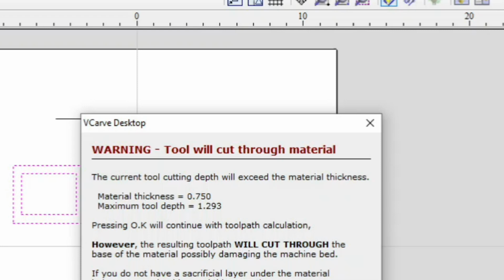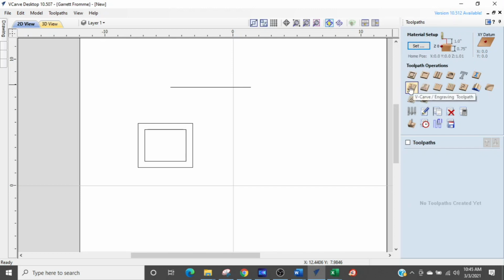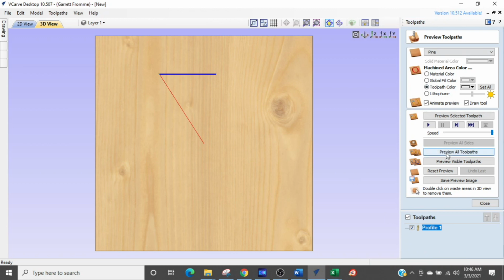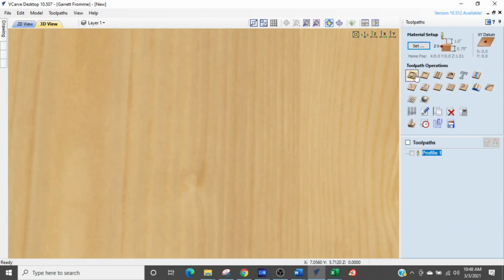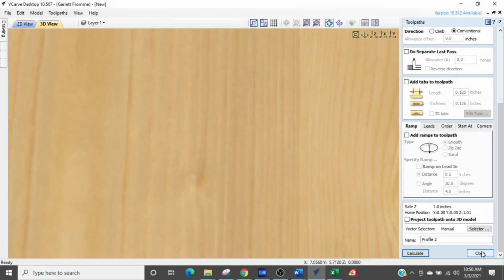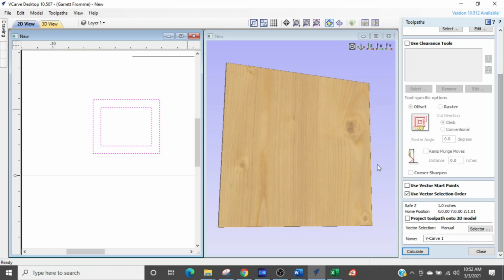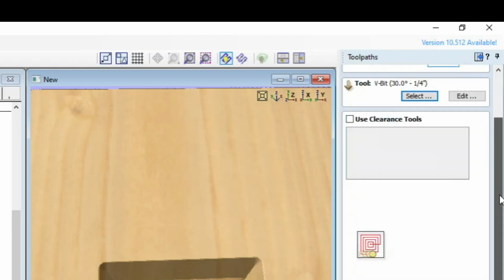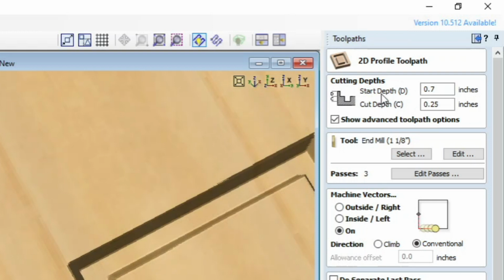How To Stop "Tool Will Cut Through Material" Warning - Vectric Vcarve & Aspire Tutorial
If you are getting this... WARNING - Tool will cut through material... in Vectric Vcarve or Aspire, this video explains why that warning happens and how to stop the tool will cut through the material warning. You will learn the two toolpath settings that cause this and about toolpath depth setting. This is always because of the tool path setup related to the CNC router bit dimensions and how Vectric translates it into the project.

Stop the warning tool will cut through material following these steps..

→ 1” Surfacing bit required for surfacing your spoil board

→ Calipers. For the price, it is a very good set

Cool vector files for CNC router & CNC laser Learn how to start an online business from scratch

An ecom website prebuilt for CNC’ers, built in 3 days, for $200.